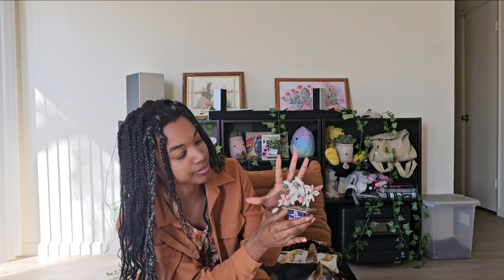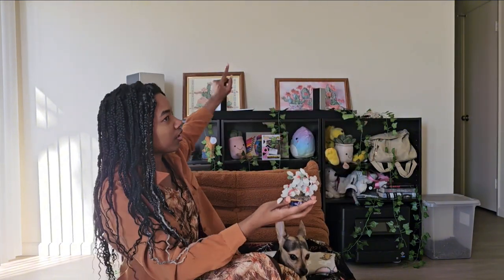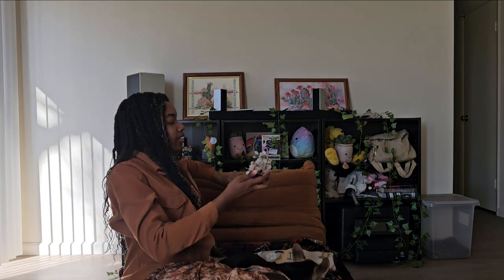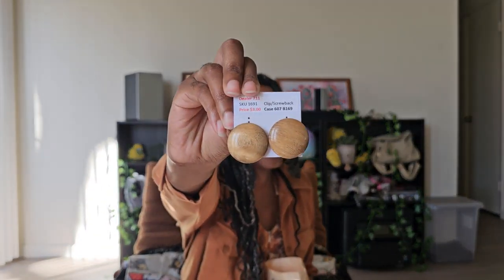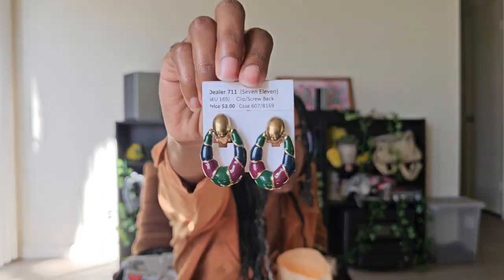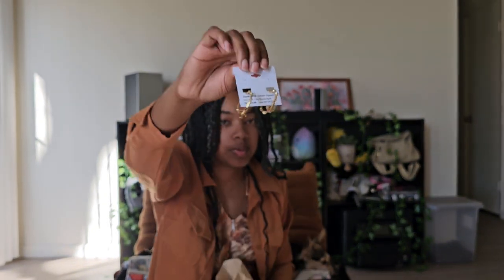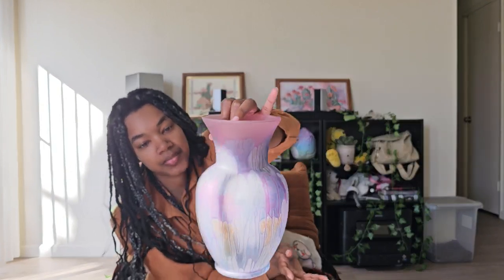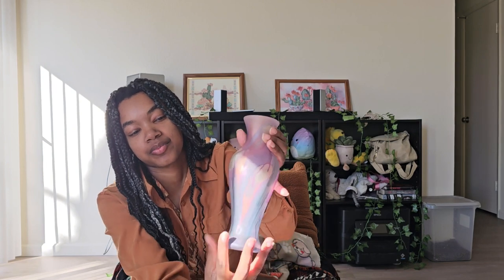Revealing my collective haul 🤩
Well...
It looks like my favorite thrift store just might still be Deseret Industries. I was lucky to find a lot of nice decor for super cheap. They'll definitely be a nice addition to my new hobby. Brass Armadillo antique mall on the other hand is my number one antique mall go to. Every time I go to Az best believe I'm stopping by there.

thrifted home decor
thrift haul